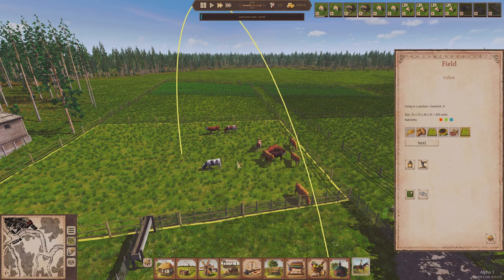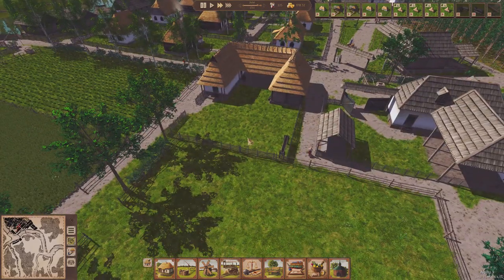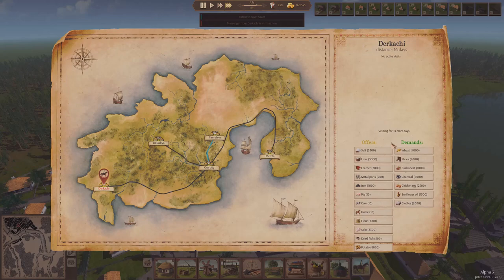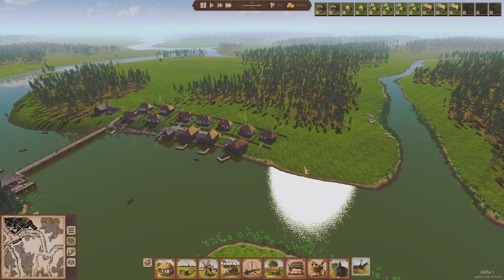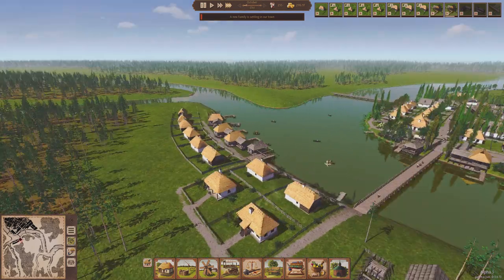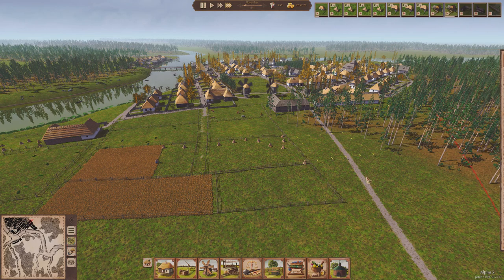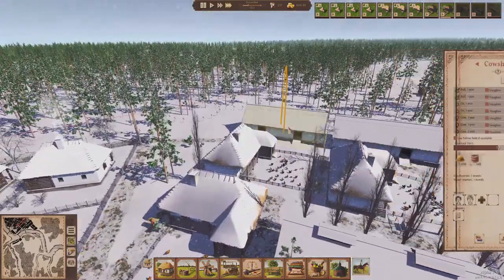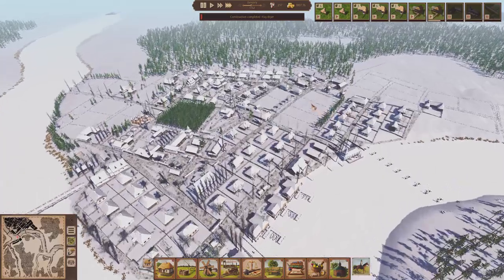Ostriv [Alpha 3] #25 | Milk, Steak & Plough: We get some cows, bulls and oxen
On the road towards becoming a town, the beard decides that what we are really in need of are some cows - because cows do in the end equal milk, steak and ploughs. All essential in our accent fame and glory.

MORE ABOUT OSTRIV

Ostriv aims to raise the bar of city-building experience by adding a huge amount of possibilities and removing annoying limitations.
It allows for truly organic town layouts without the grid and angle restrictions on a three-dimensional landscape. The goal is to make the player’s creations to become alive and believable communities where real-life problems would arise, thus making the late game a new challenge rather than a repetitive chore.

If you are enjoying this playthrough of the Alpha 3 release please support and developer and purchase a copy and get involved! Purchase the game
directly from the games website or on Steam / GOG